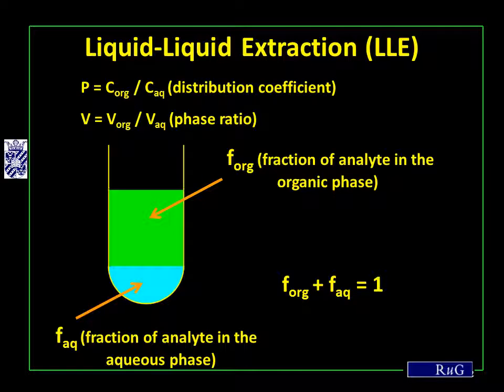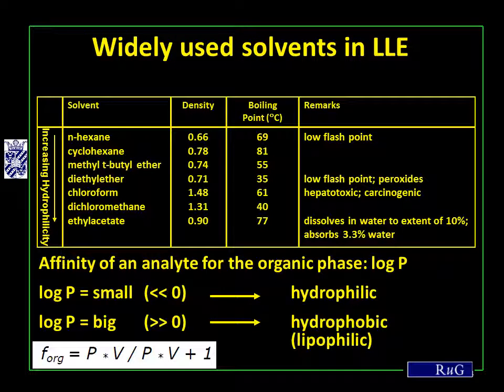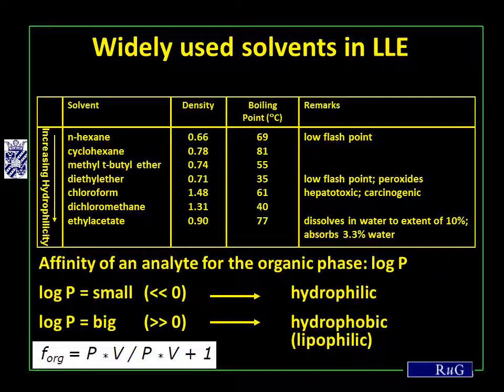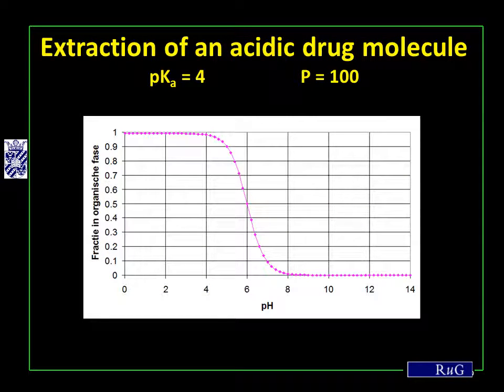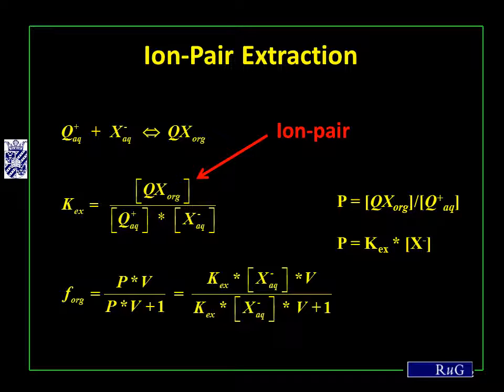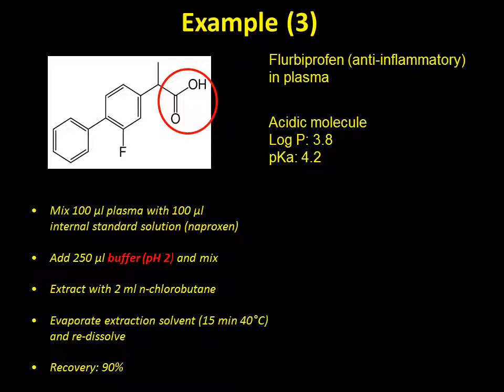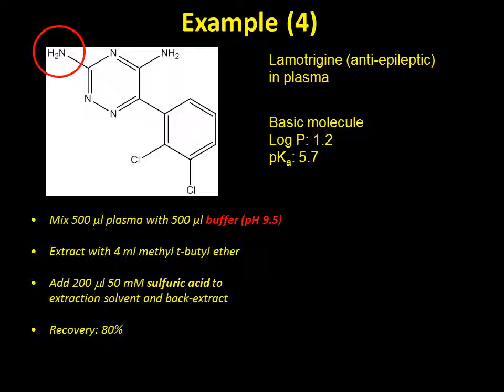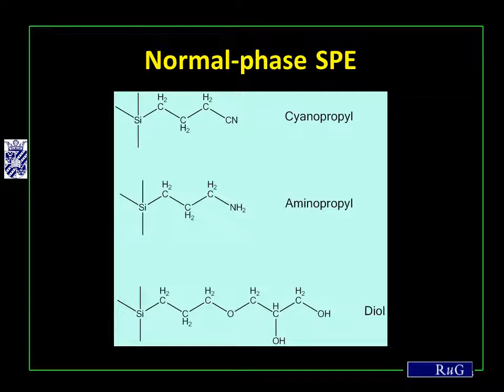Introduction to Pharmaceutical Analysis - Chapter 2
The videos on this channel give you an introduction to Instrumental Bioanalysis. This is part of a bachelor's course taught at the Pharmacy Department of the University of Groningen.